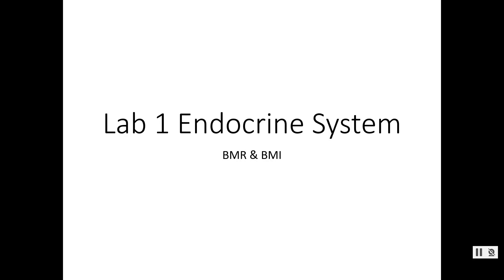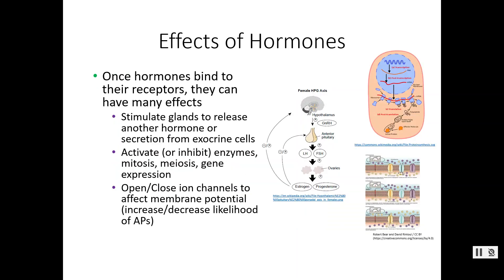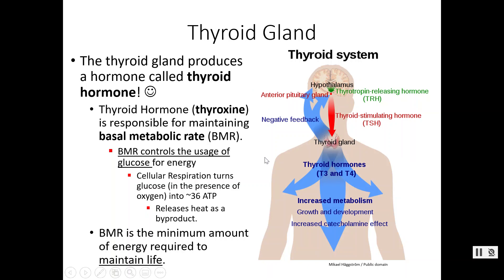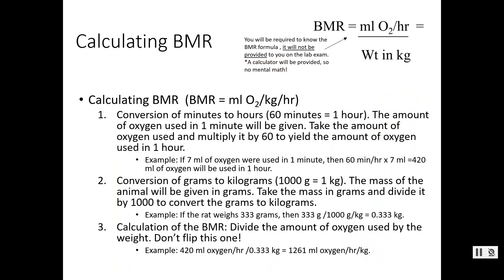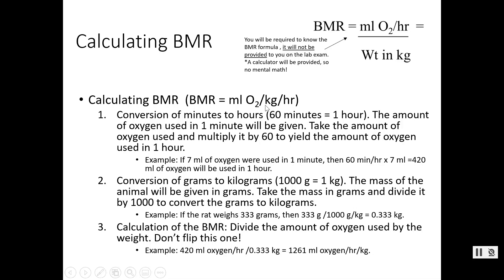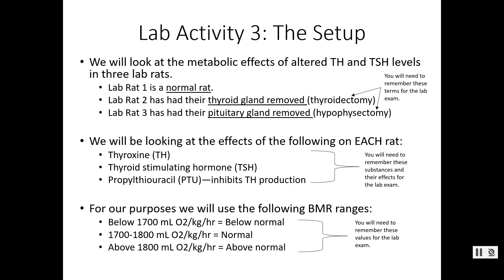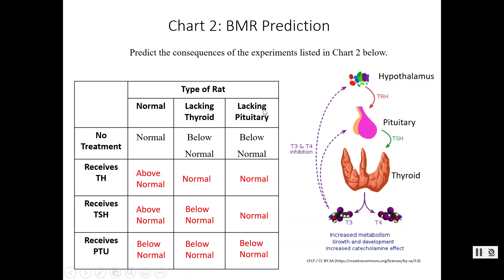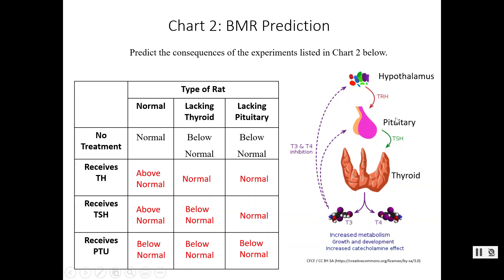Endocrine Lab BMR & BMI Part 1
This recording covers the beginning portion of the BMR & BMI lab.